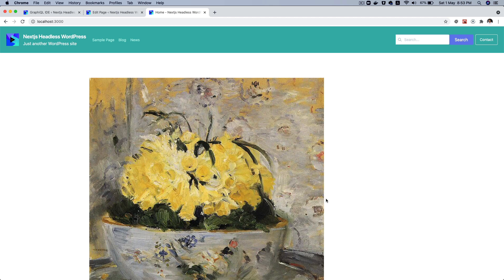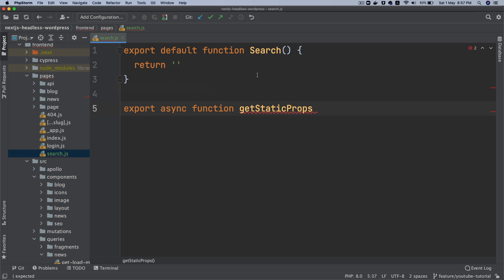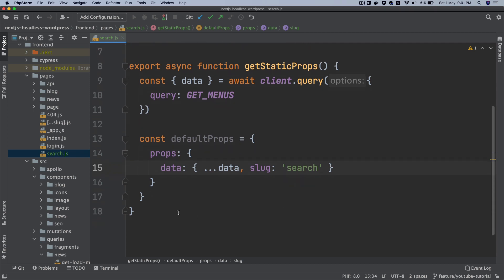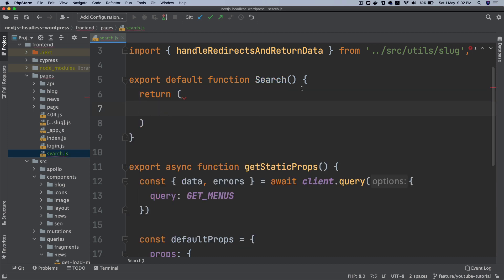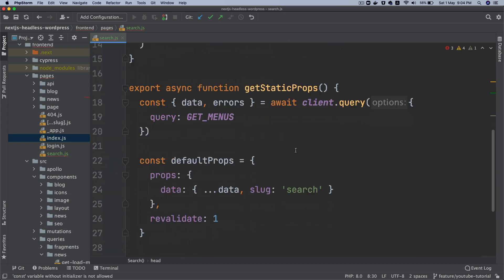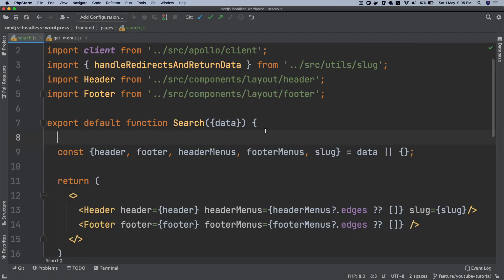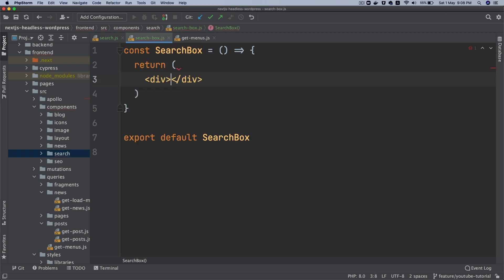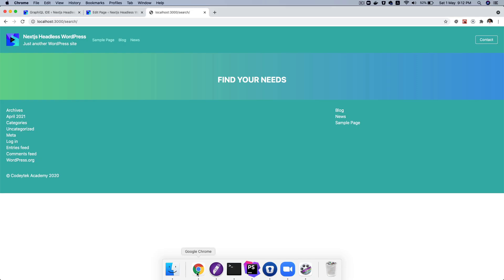Search Page In Next.js | Next js WordPress tutorial | Next js WordPress GraphQL | Headless WordPress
Chapter 34: Learn how to create a search page in Next.js Headless WordPress with GraphQL

Advanced React WordPress Theme Development

Social Links